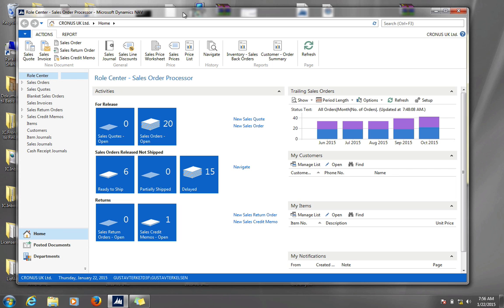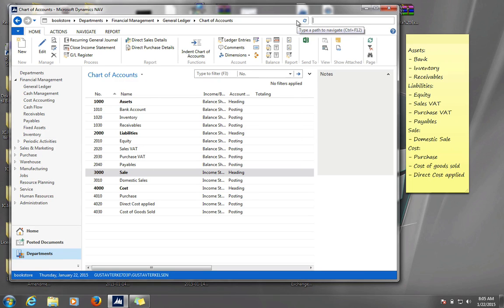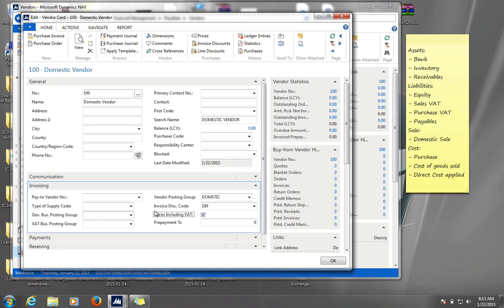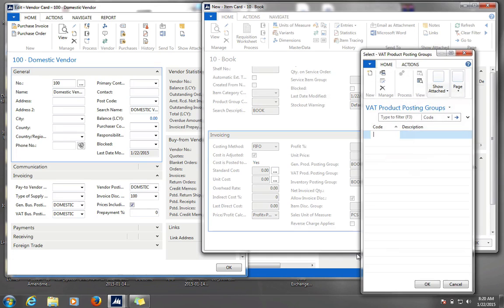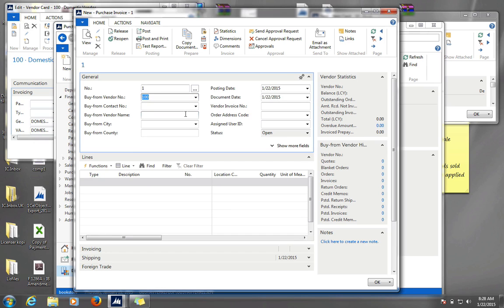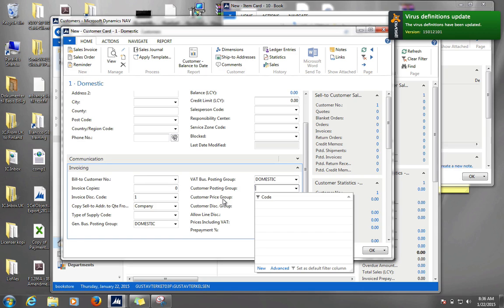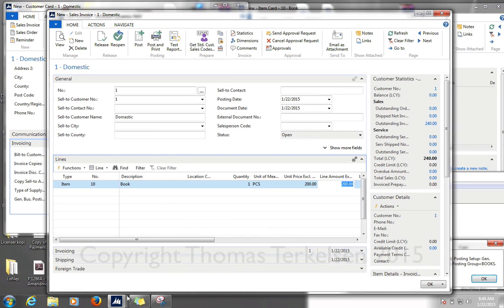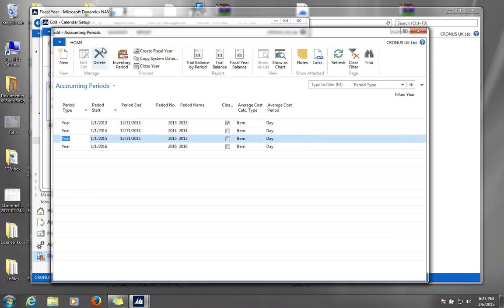Dynamics NAV: Setting up a complete company.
In this video I will show you how to set up a set up a new company.

G/L Accounts, Posting Groups, Bank Accounts, Items, and every setting you need for it to work.